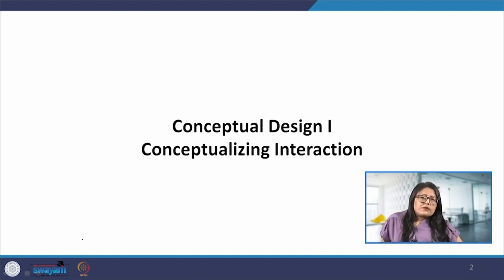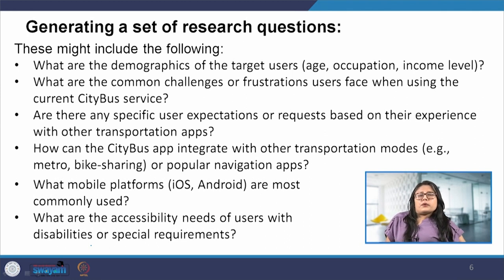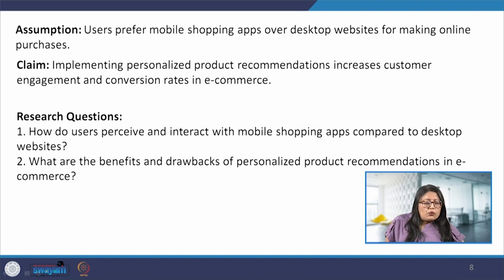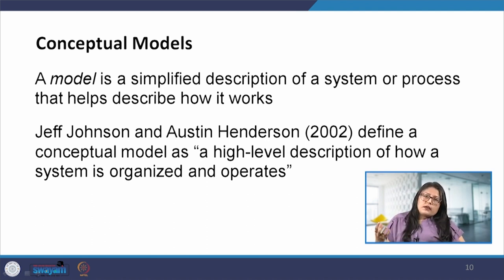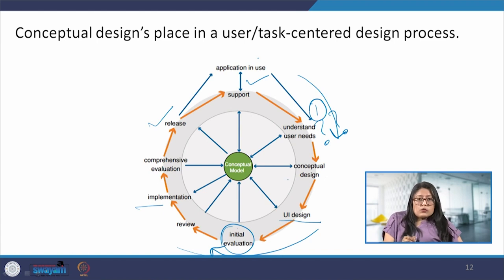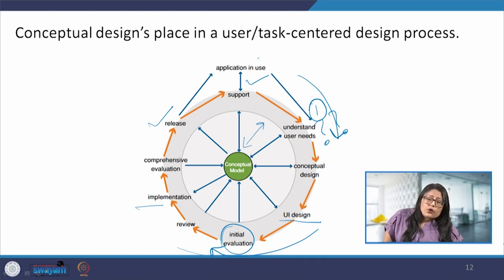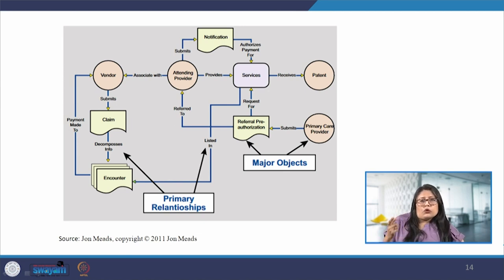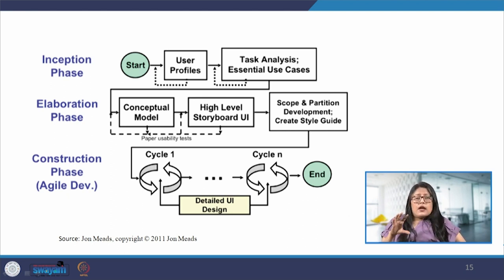Conceptual Design (Part 01)